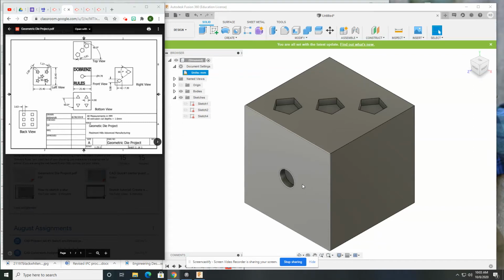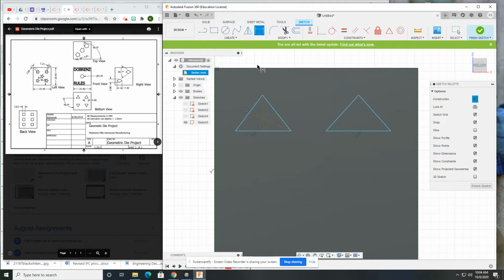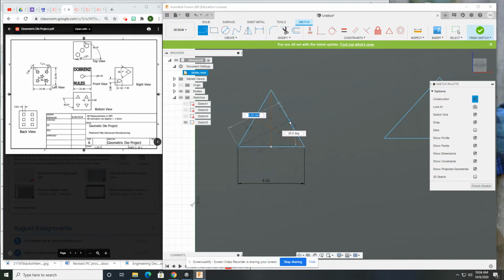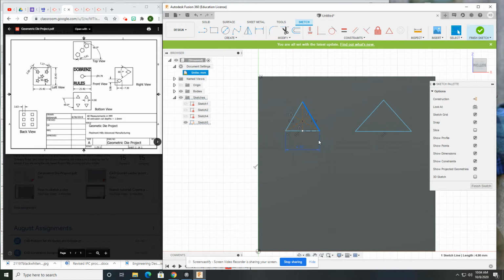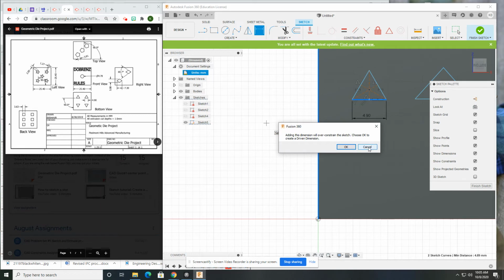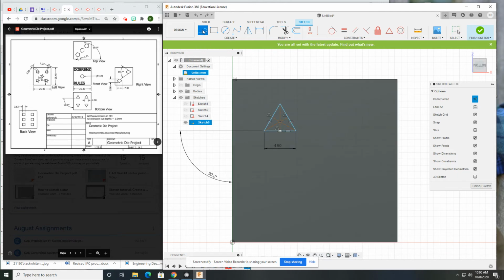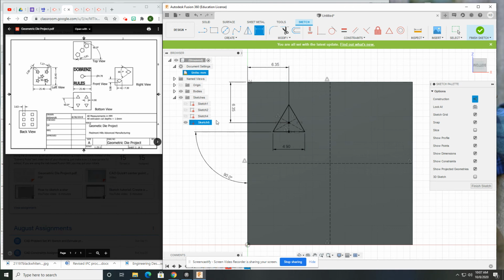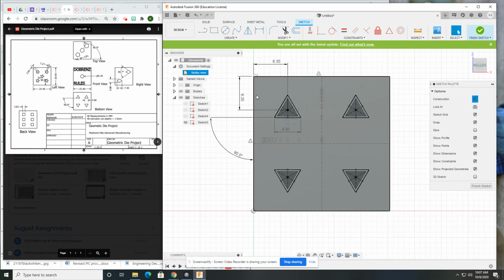Geometric Die Video#3 Triangles on Fusion 360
This video shows users how to create an equilateral triangle, create a center point, locate it correctly, and use the mirror tool to create 3 additional triangles to complete side 4.